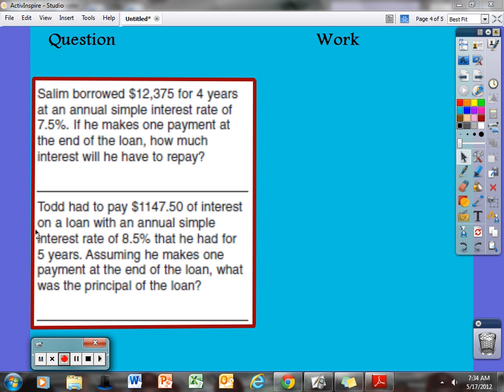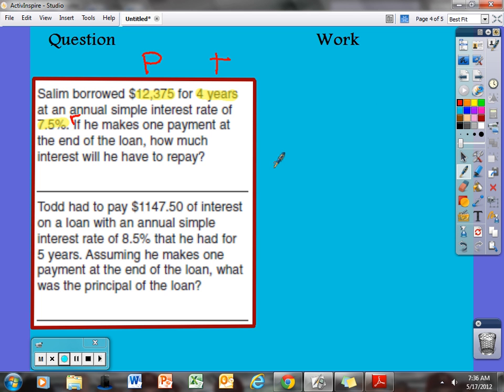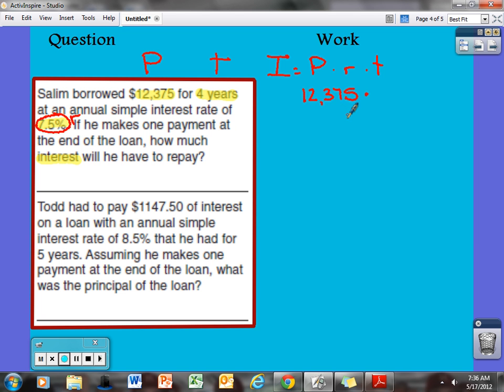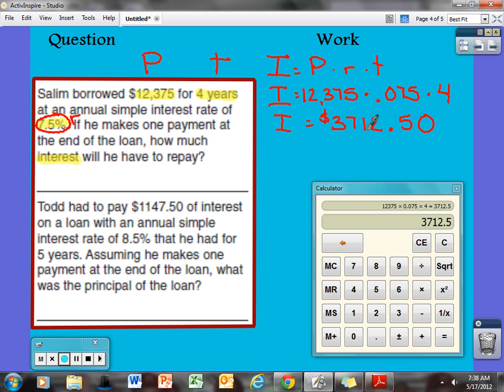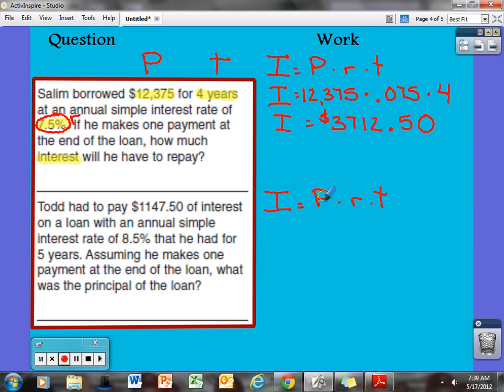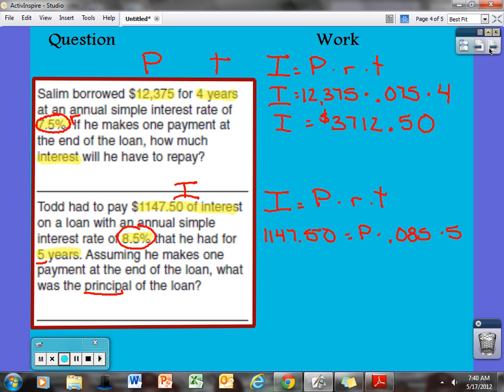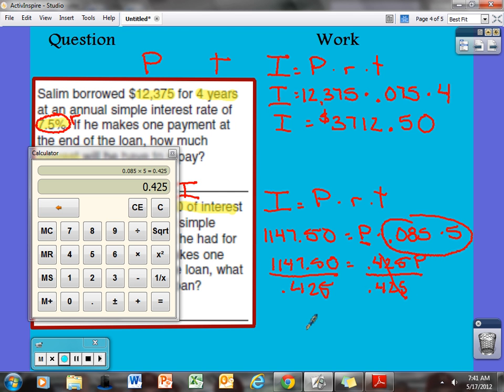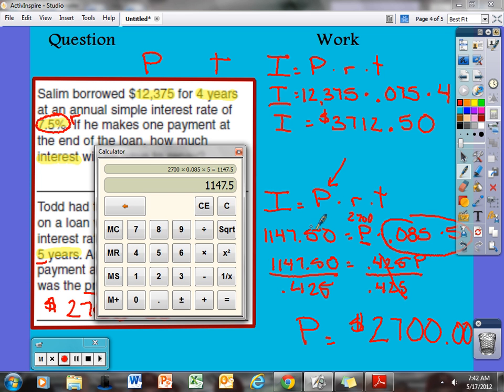Simple Interest II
This is a just a quick view of how to calculate for simple interest when one of the four pieces of information is missing.